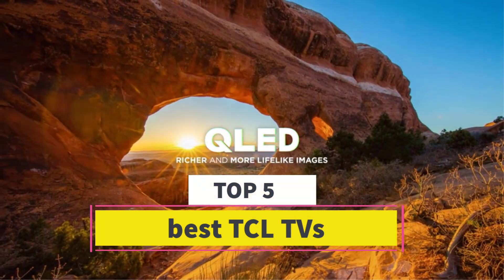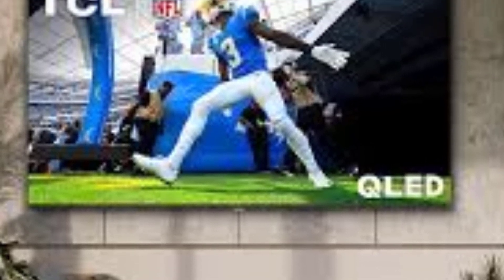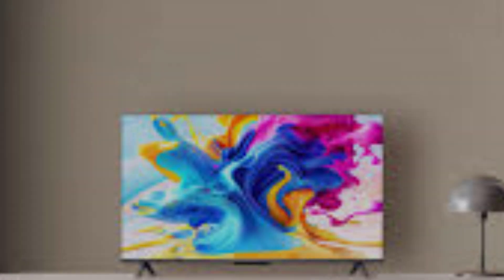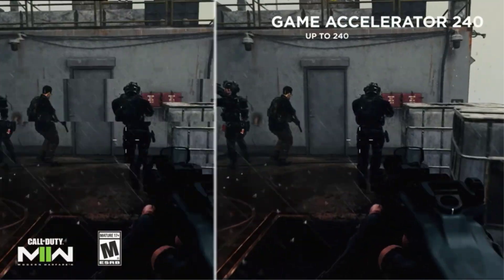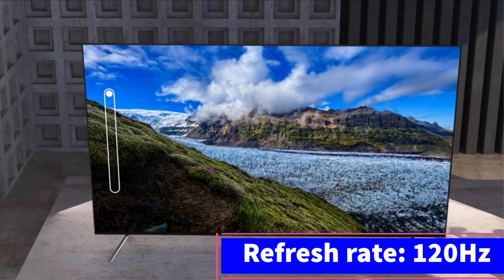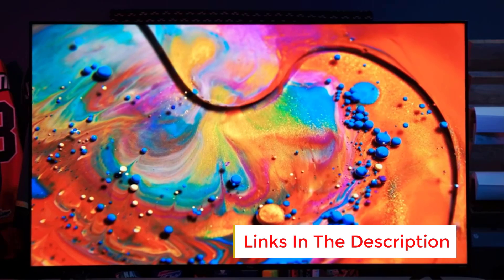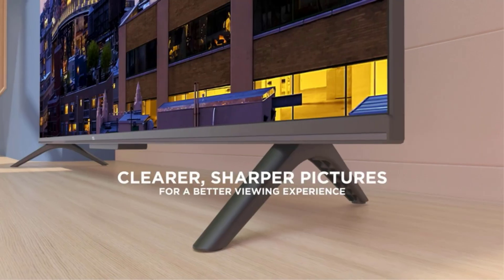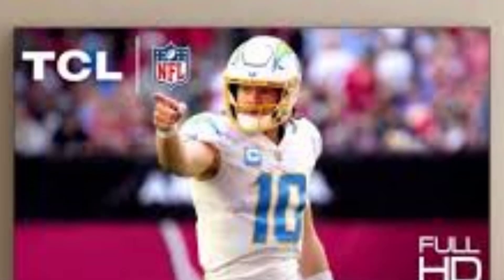best TCL TVs on The Market in 2024 | Top 5 best TCL TVs 2024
📌Product Link📌:
best TCL TVs
1. TCL Q6

2. TCL QM8

3. TCL Q7

4. TCL 6-Series

5. TCL S3

Hey guys in this video we are going to be checking out the best TCL TVs You Can Buy Right Now. We made This List Based On Our Personal Opinion and hours of research & we have listed them based on the type of features and Price. We have Included options for every type of user so whether you are looking for the best budget.